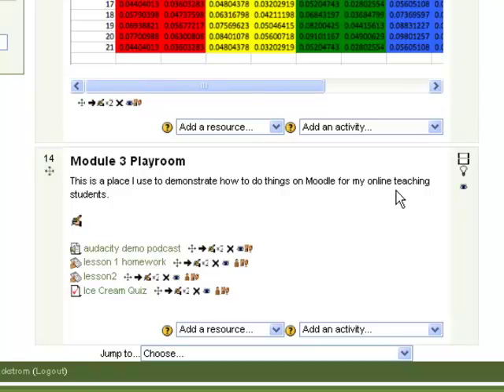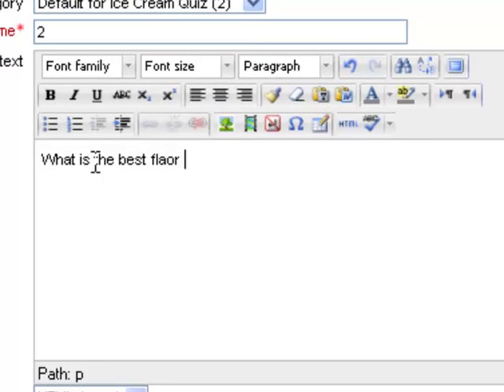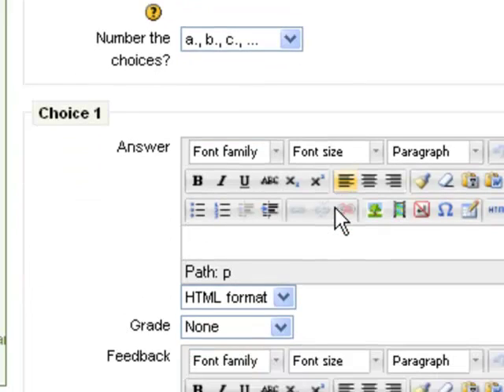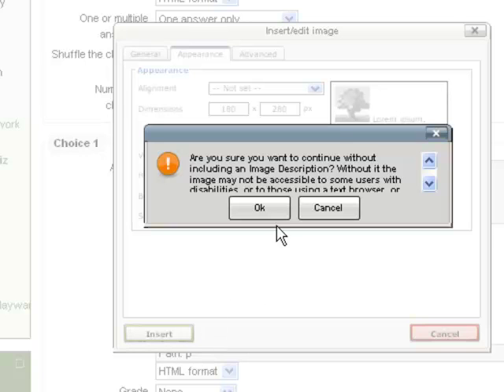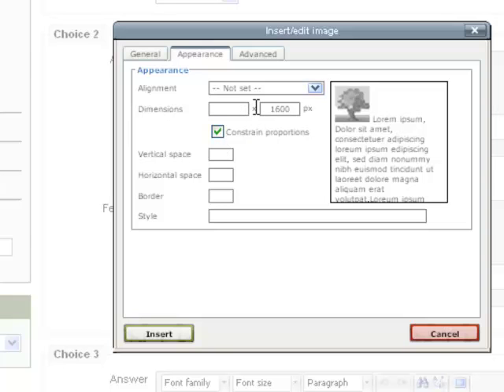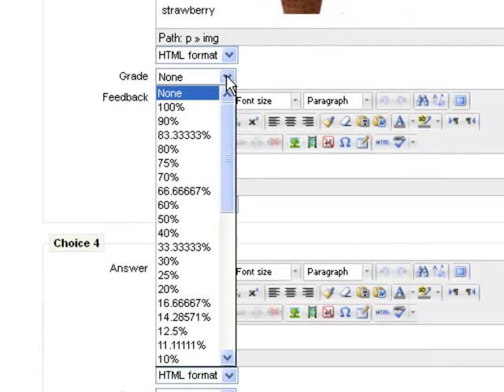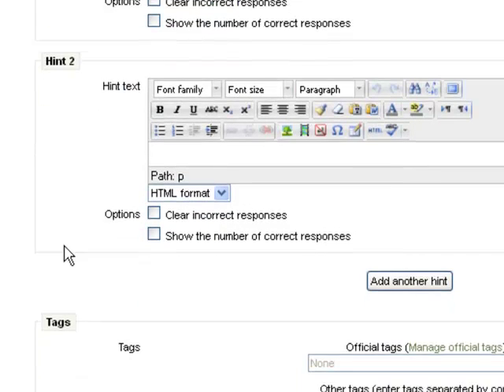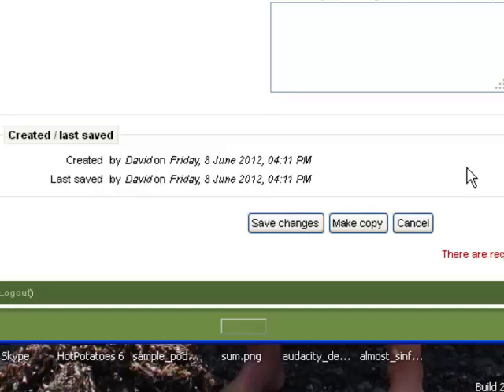m_c.mp4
How to add a multiple choice question to a Moodle quiz.